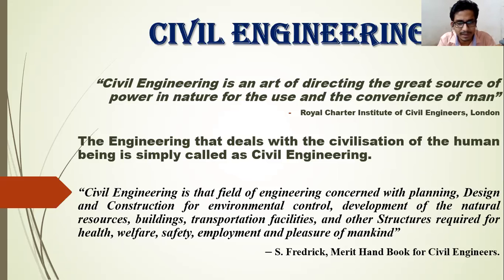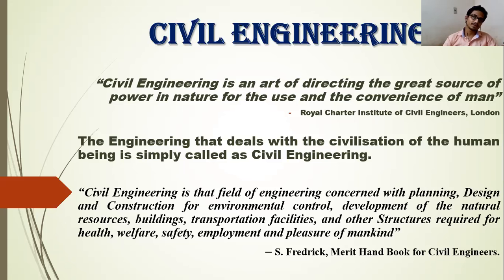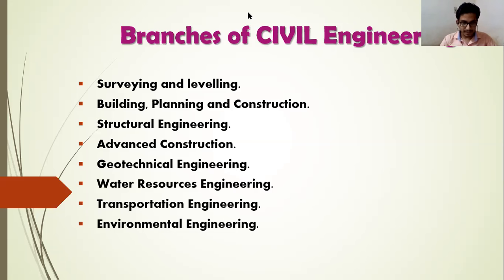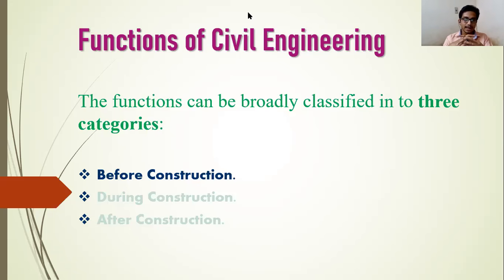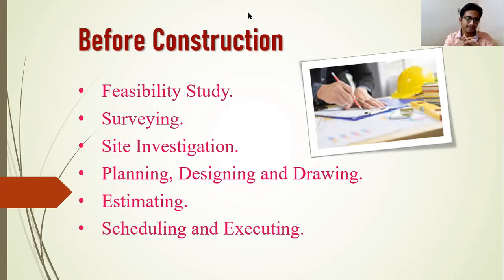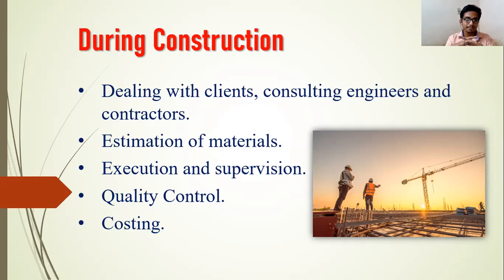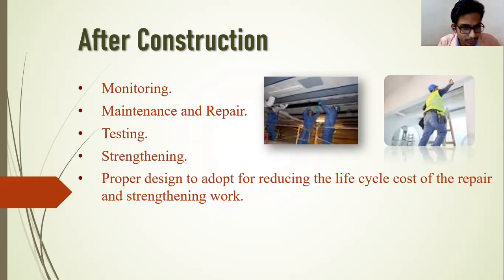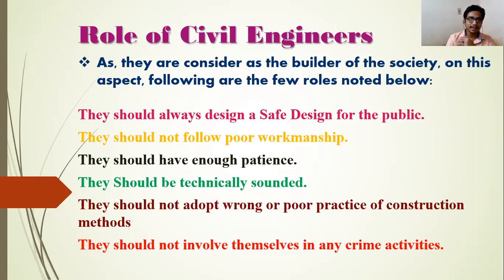Scopes of Civil Engineering works. (Part 1)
Here you can get some outlines of the Scopes of Civil Engineering and Engineers as well.